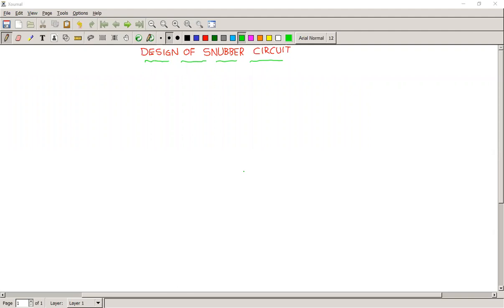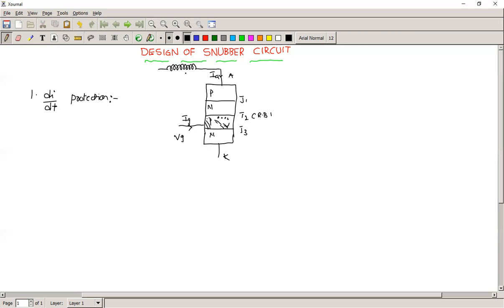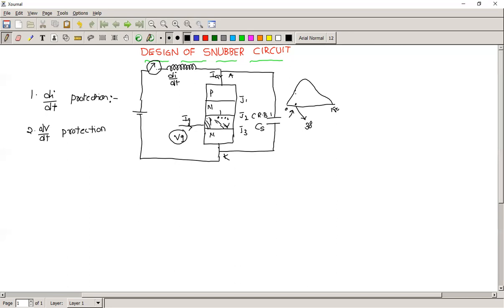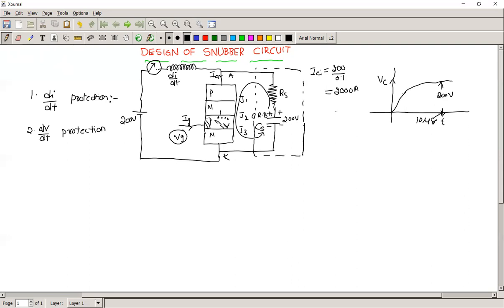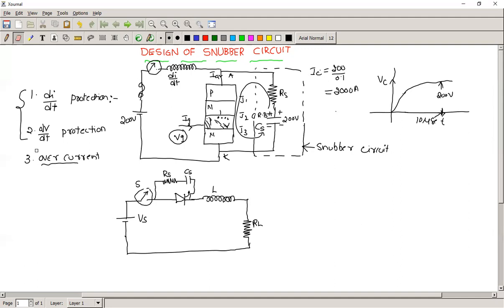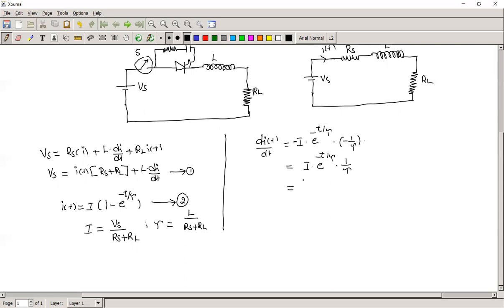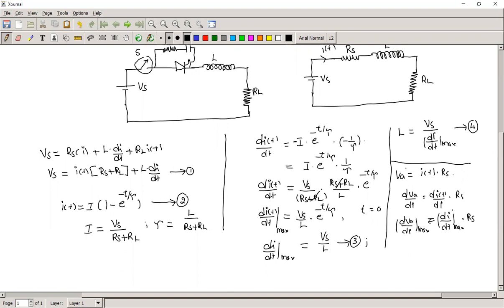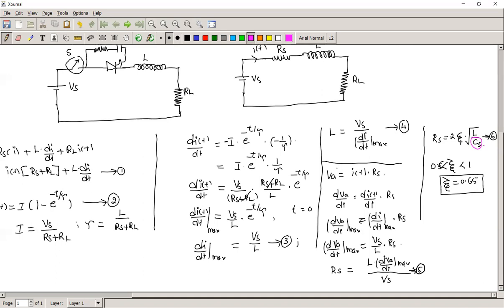Design of Snubber Circuit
Protection of SCR , design of Snubber Circuit Parameters